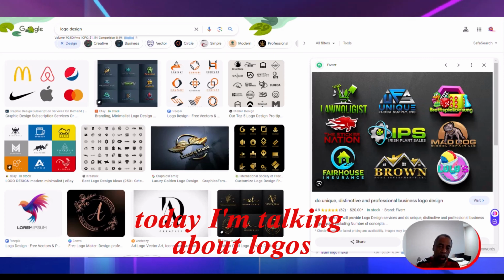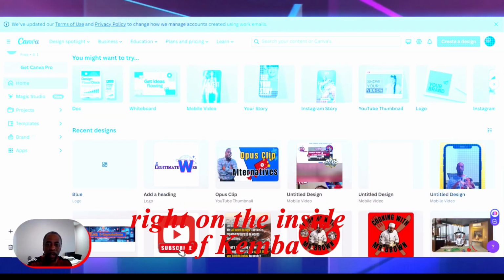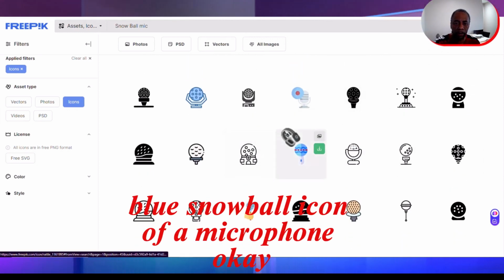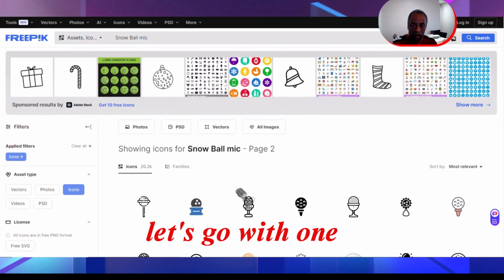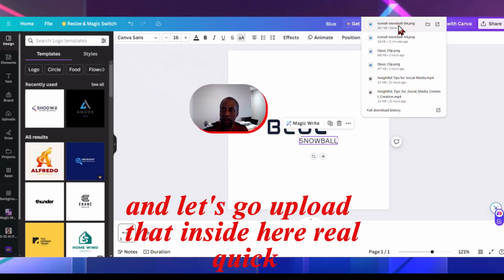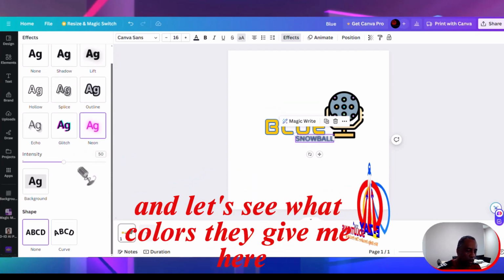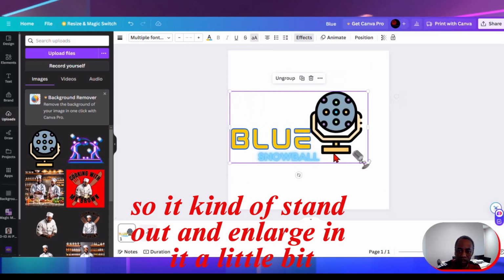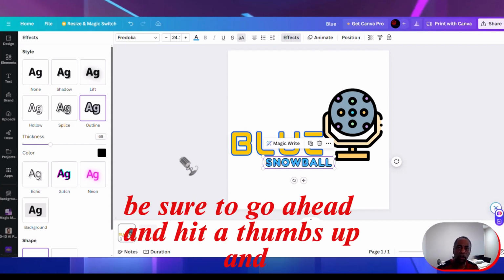How to create a logo for your Facebook Fan Page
In the realm of entrepreneurship, a logo serves as the visual cornerstone of your brand identity, encapsulating your business's essence into a single emblem. Crafting an impactful logo requires more than just aesthetic appeal; it demands a deep understanding of your brand's values, target audience, and industry landscape. This comprehensive guide navigates you through the intricate process of logo creation, from conceptualization to execution, equipping you with the essential tools and insights to develop a logo that not only resonates with your audience but also stands the test of time. Explore the symbology of shapes, colors, and typography, harnessing their potential to convey your brand's narrative with clarity and resonance. Uncover the secrets of successful logo design, ensuring scalability across various platforms and mediums while maintaining consistency and relevance. Whether you're a burgeoning startup or a seasoned entrepreneur seeking to revitalize your brand identity, this guide empowers you to forge a distinctive visual identity that leaves a lasting impression in the competitive business landscape.